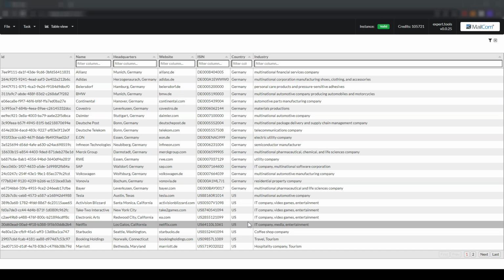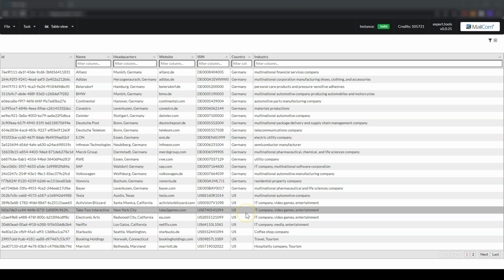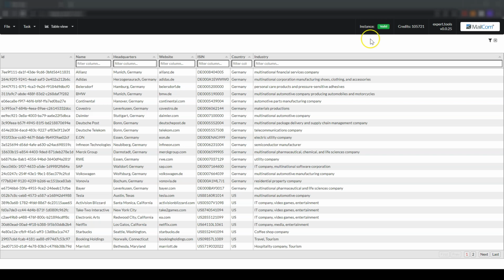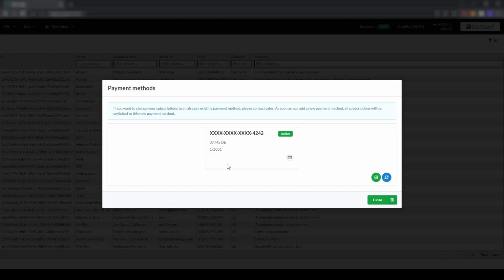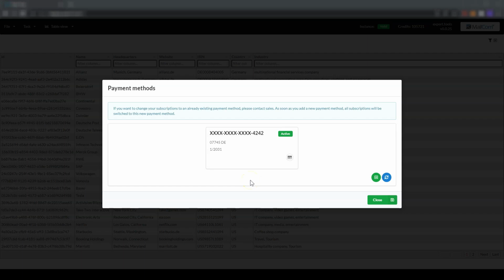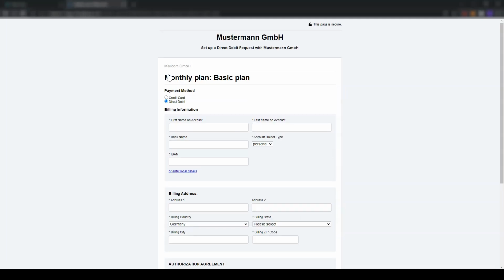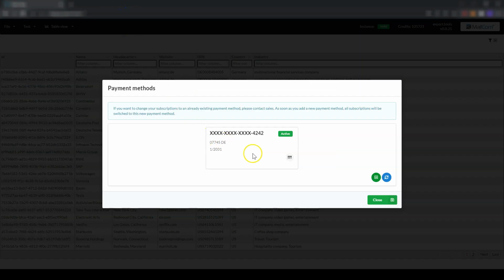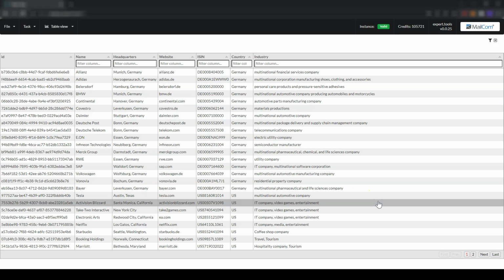Expert.tools Tutorial - Payment methods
In this video you will learn which payment methods can be used to buy credits and how you can add these in MailCom's Expert.tools.